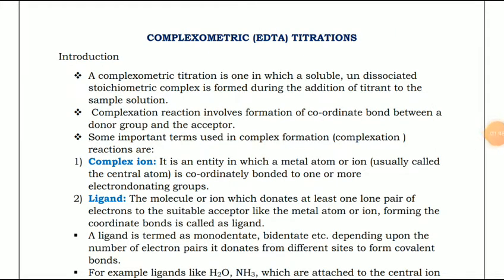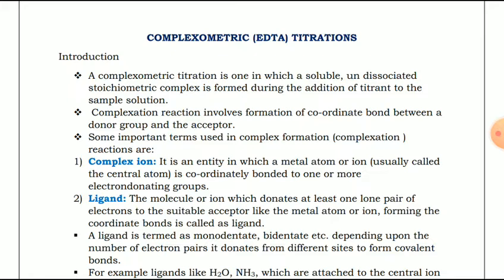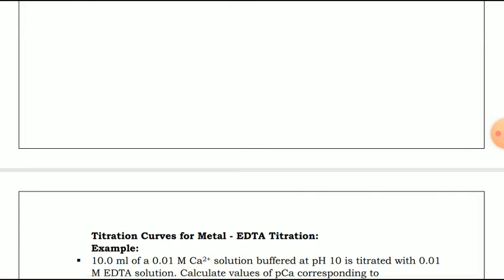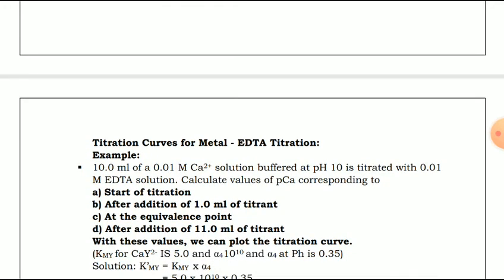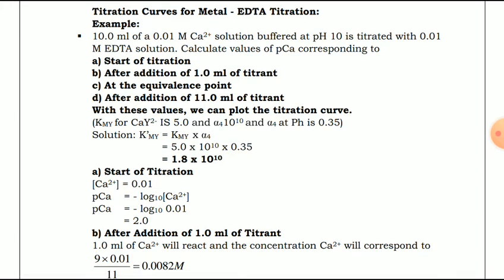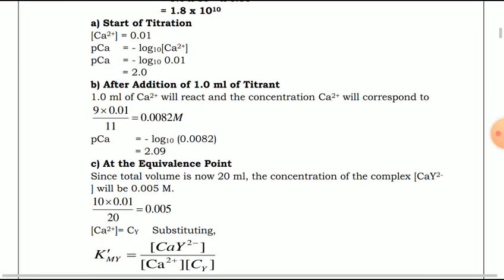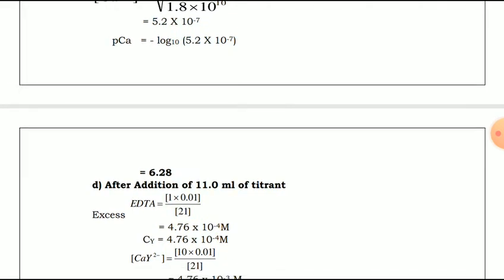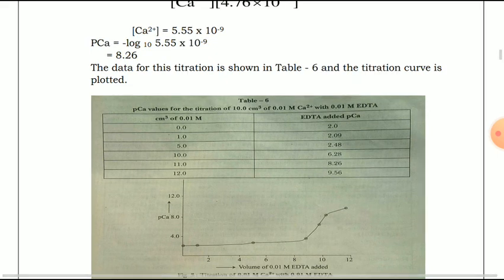Complexometric Titration lecture no. 01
Introduction and Titration Curve for Ca(II) ion solution against EDTA.